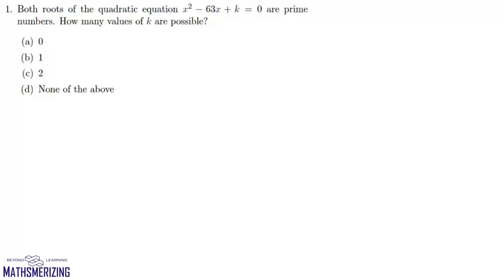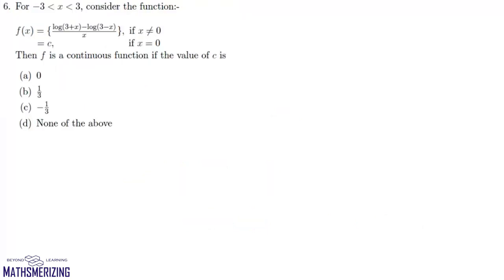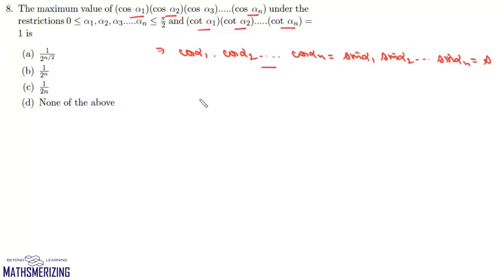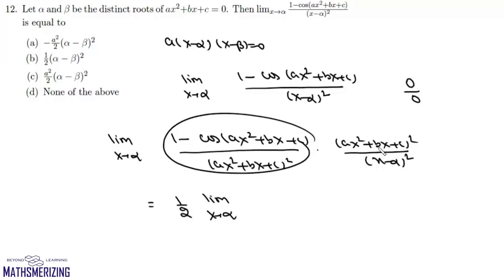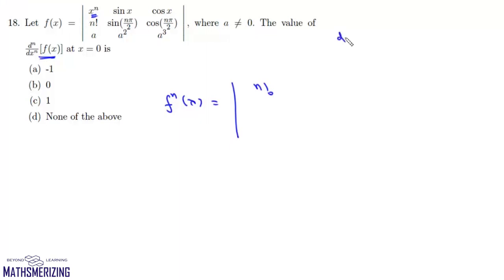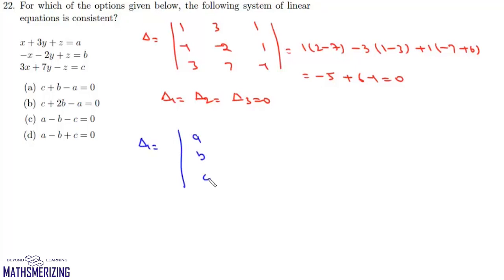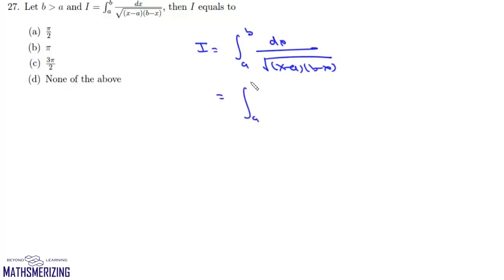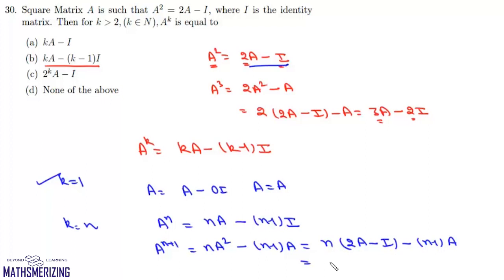MSQMS 2019 | QMA | Objective Paper | Complete solution Q1-30 | Indian statistical Institute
MSQMS 2019 | QMA | Objective Paper | Complete solution Q1-30 | Indian statistical Institute 🎯 Start your JEE Advanced Maths journey: